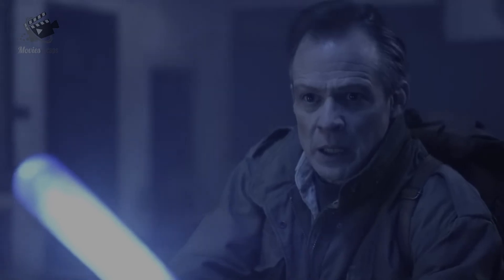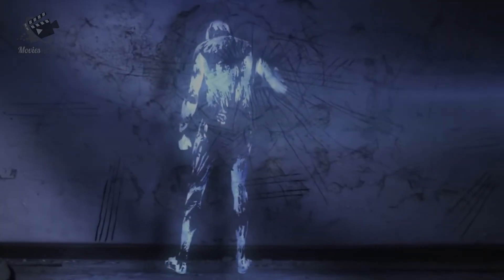He can travel between times with a torch made by himself